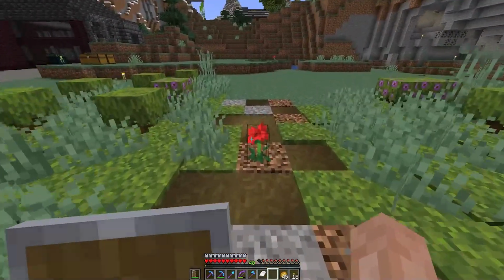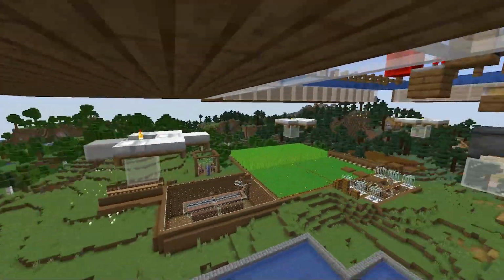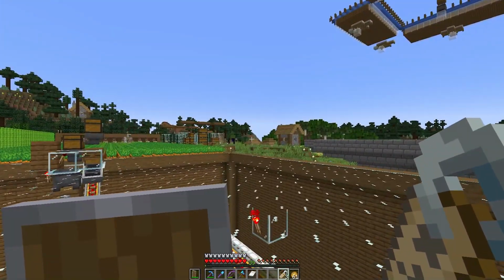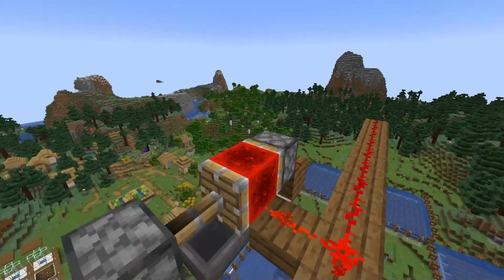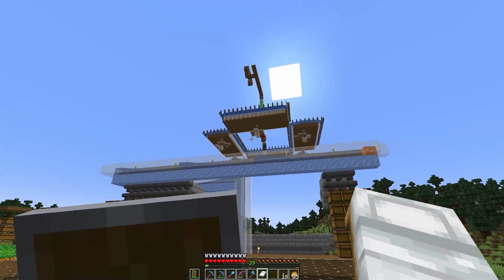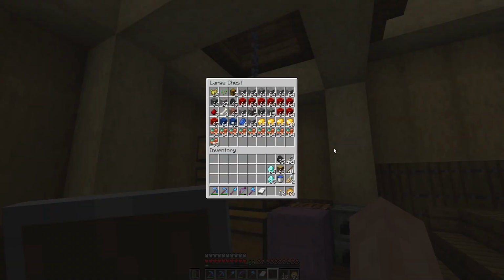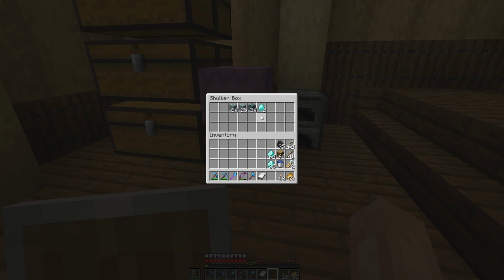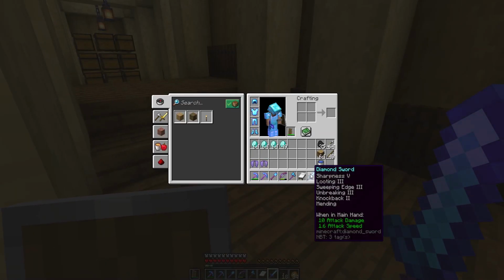AutoCraft 2: Fantastic Starter Iron Farm (Minecraft 1.17 Survival)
In this episode of AutoCraft Season 2 we construct a Starter Iron Farm that can produce up to 2,100 Iron Ingots per hour.

AutoCraft is the SMP I run where a bunch of Technical players team up with Builders to create something truly unique. The aim of this server is to be a mixture of the best bits of HermitCraft and SciCraft. Throughout this series I will be collaborating with fellow members of the server on many projects such as perimeters, witch farms and much more.

Timestamps:
00:00 - Intro
00:12 - Our Current Iron Supply/Farm
01:25 - Iron Farm Location
02:00 - Building the Iron Farm
02:35 - Taking a Closer Look at our Design
03:24 - Check Description for Schematic
03:30 - 18 Villagers are Required for this Farm
03:45 - Getting a Pillager
04:35 - Making Pillager Passive
05:20 - Finishing the Iron Farm
05:35 - Storage System
06:26 - Results of 2 Hour AFK Session
06:55 - How to Fix Iron Farm if it Brakes
07:34 - Preparing for Shopping Spree
08:08 - Selling Some Wood to Boss
10:45 - Getting More Diamonds
11:32 - Results of 3 Hour Mining Session
12:50 - Buying Elytra's, Rockets and Enchanted Books
14:28 - Enchanting a New Weapon
15:00 - Getting an Ender Chest
16:05 - The Hobbit Villager
16:19 - End Screen